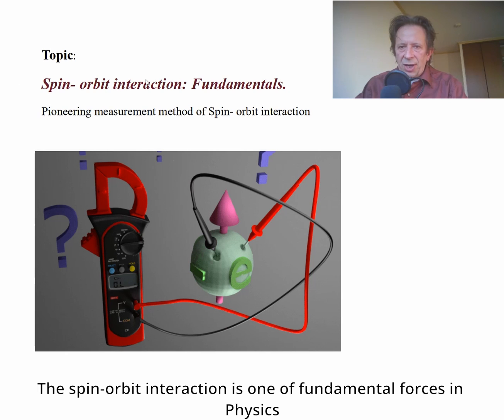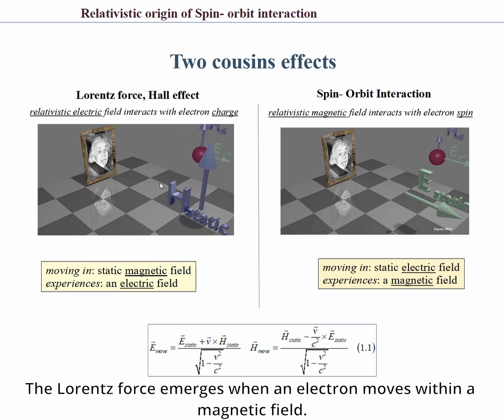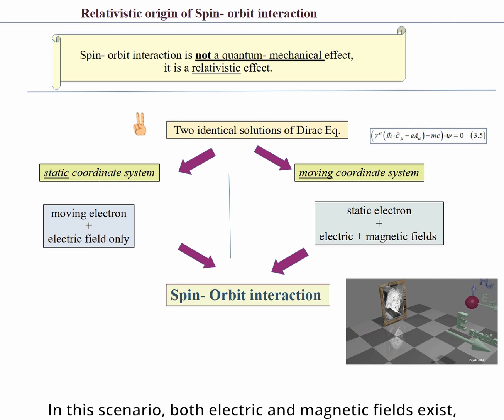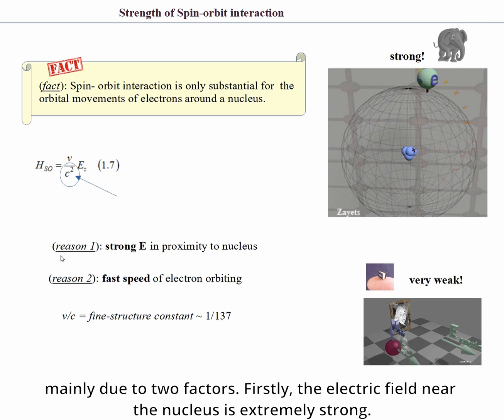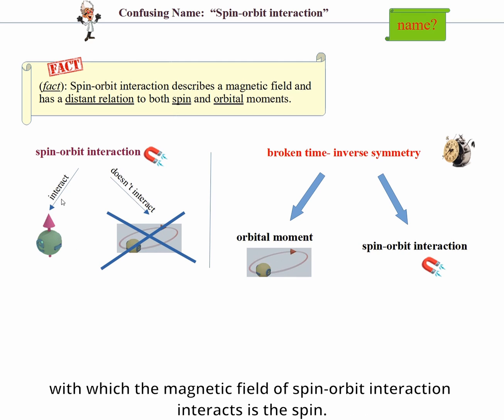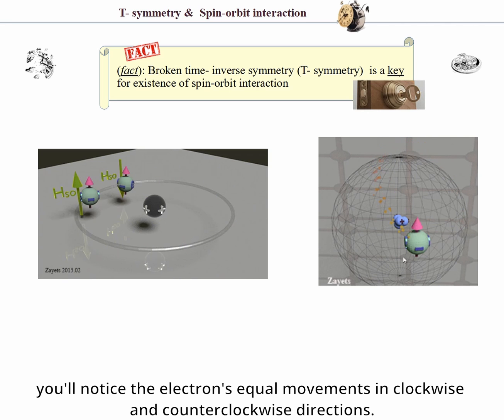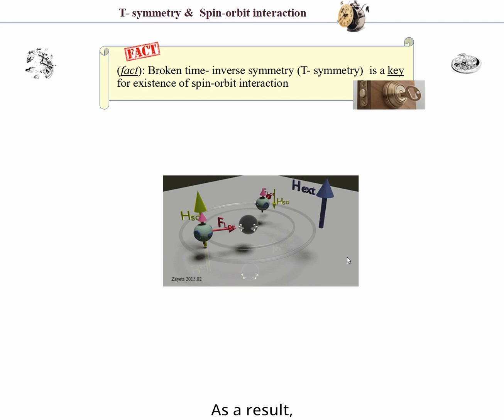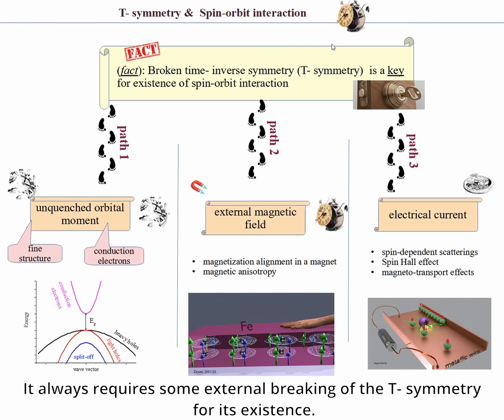Spin- Orbit Interaction. Fundamentals. Part 1.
Spin- Orbit Interaction. Fundamentals.
Part 1. Origin of Spin- Orbit Interaction.
My Web site on this topic